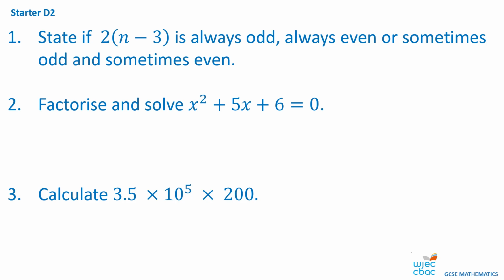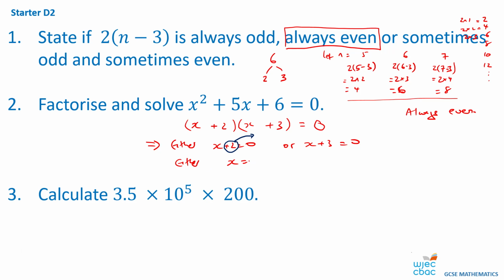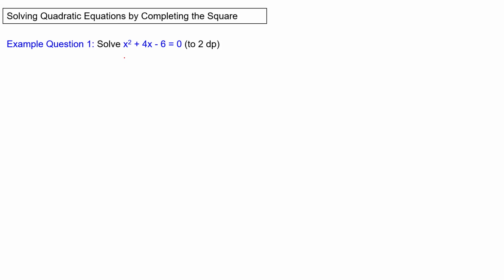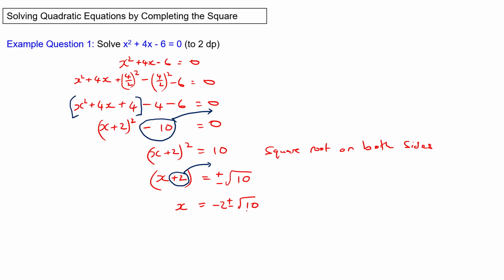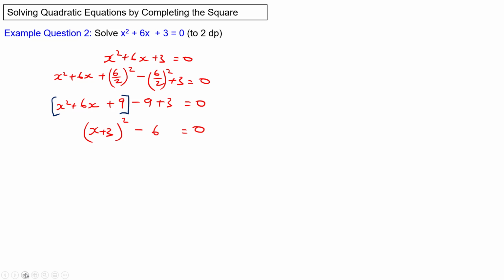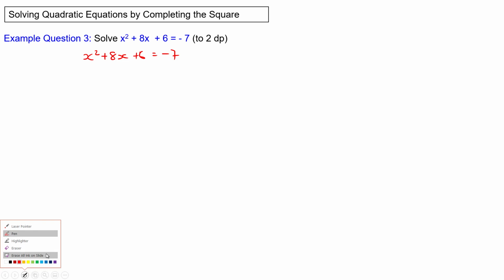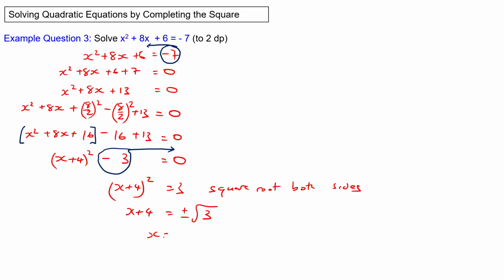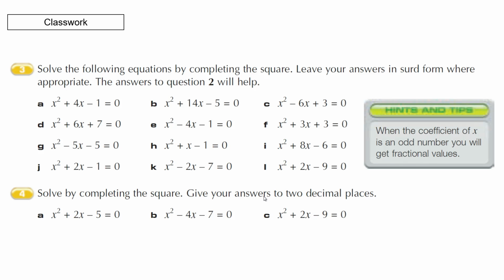Solving Equations by Completing the Square GCSE Maths